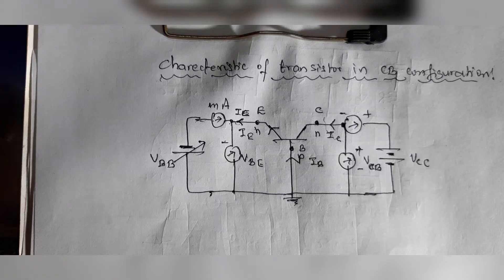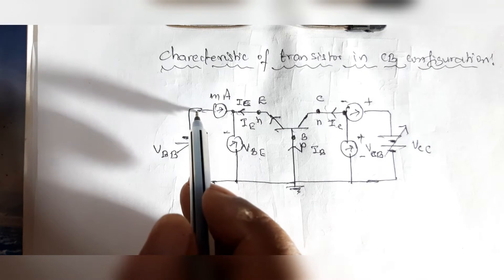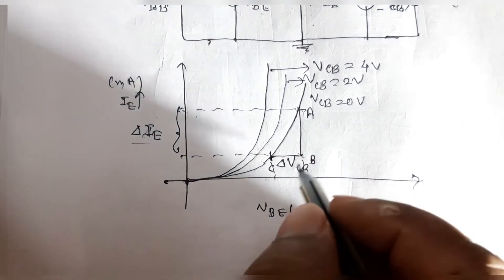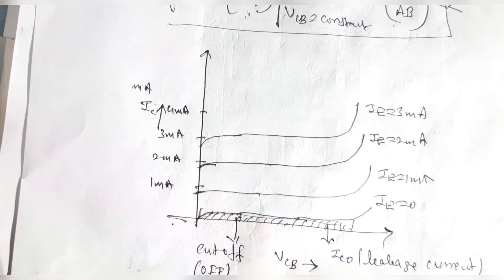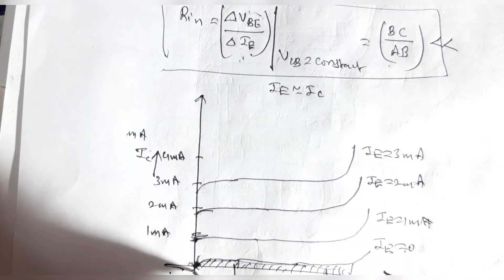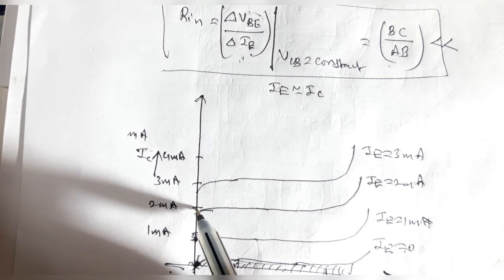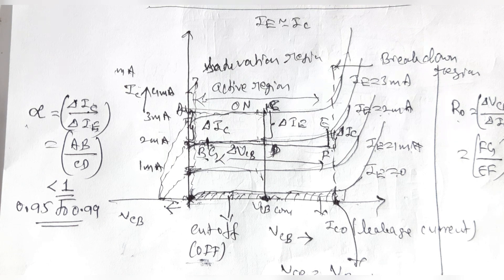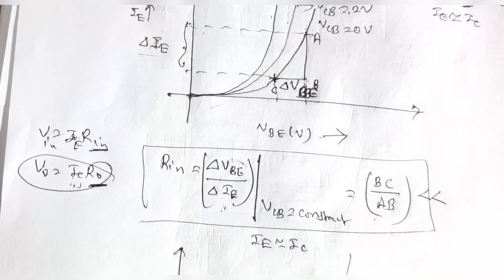Transistor bias CB characteristics ( input and output) semester 1 by A V Ravishankar